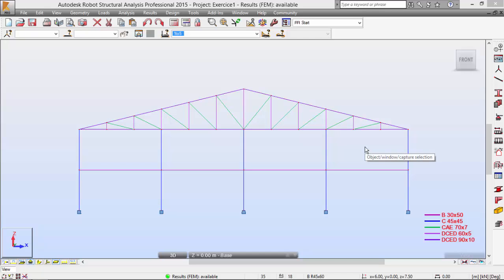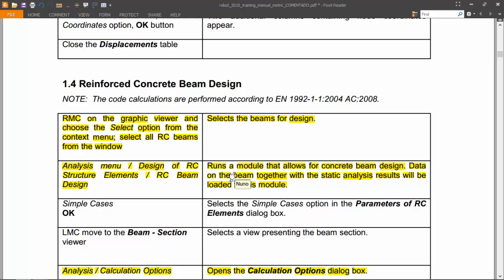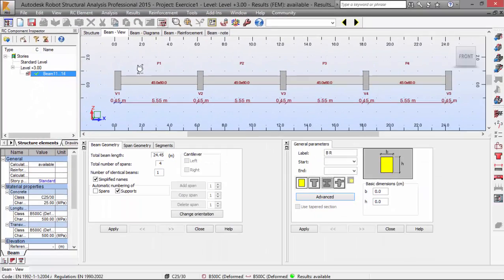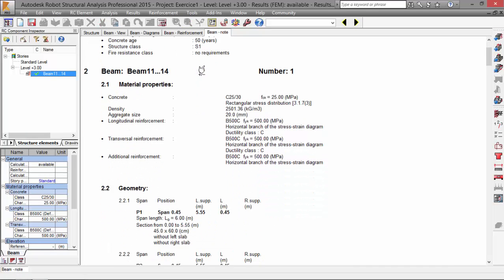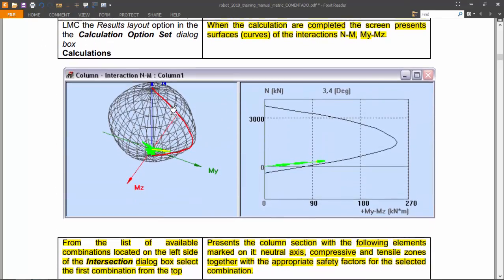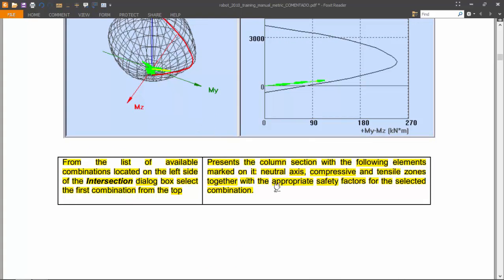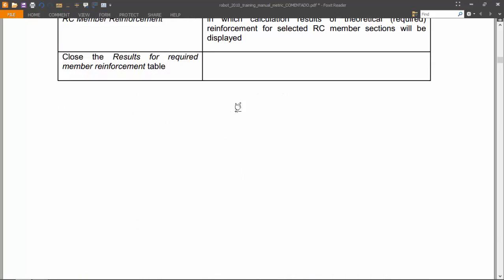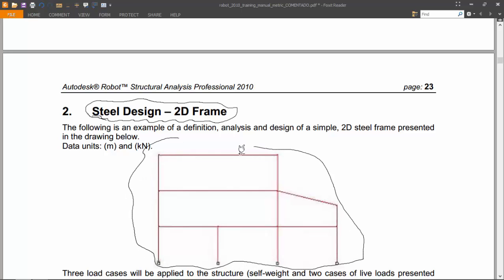Exercise 1 - Part 3 - Reinforced Concrete Design (Robot Structural Analysis)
Third part of the exercise on reinforced concrete design, with Robot Structural Analysis Professional.